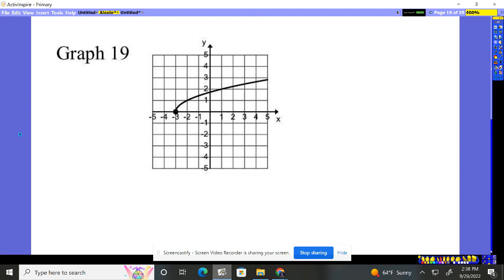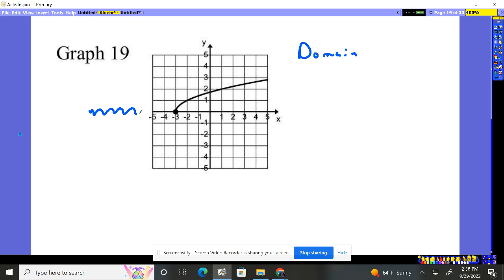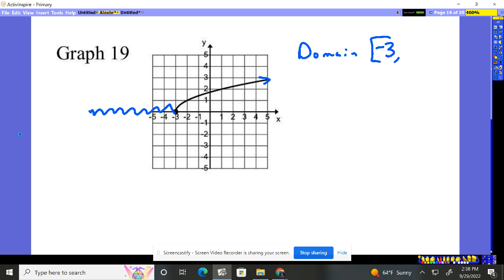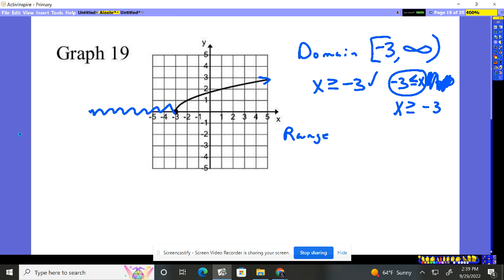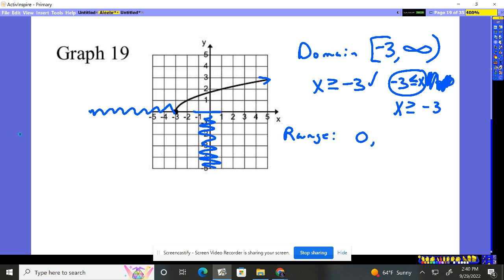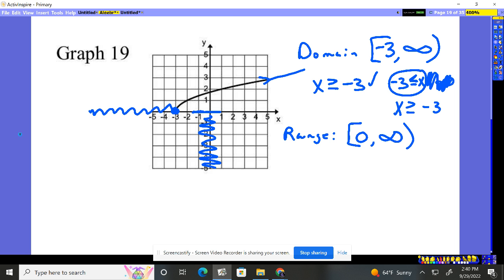Algebra 2 Chapter 2 Practice Test #19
Domain and Range from a picture of a graph